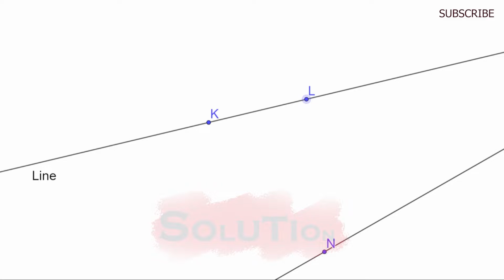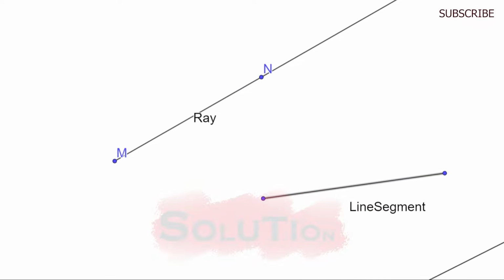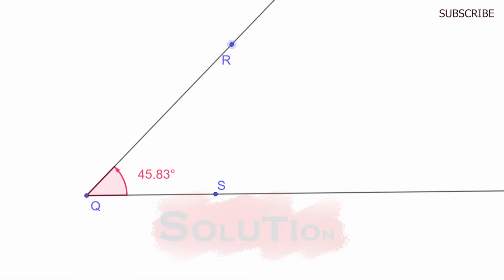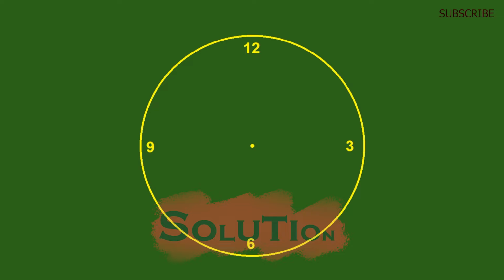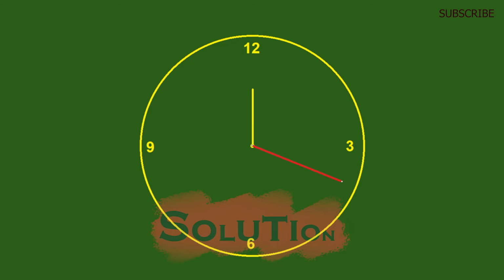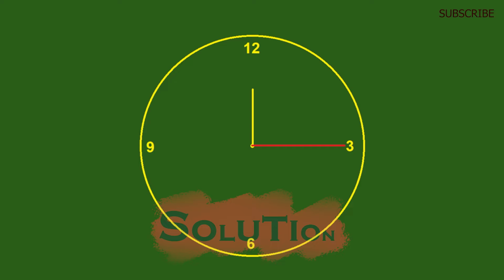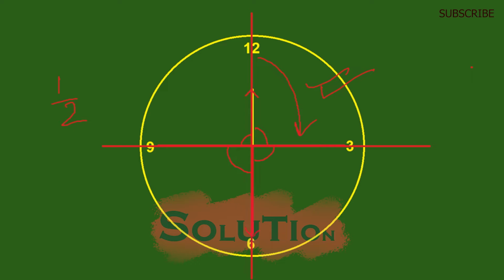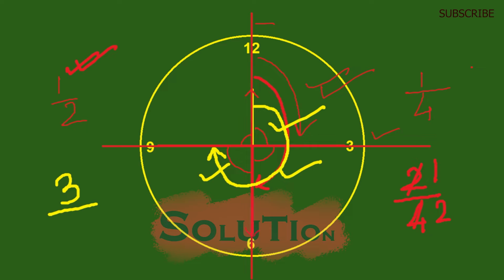Basic Shapes || Polynomial || Part 5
Watch the video carefully and do practice. Please watch all other videos to understand the concept properly.